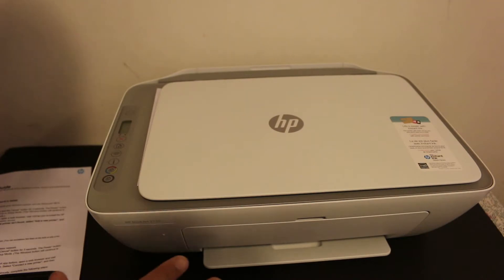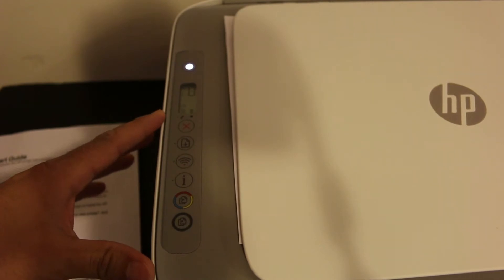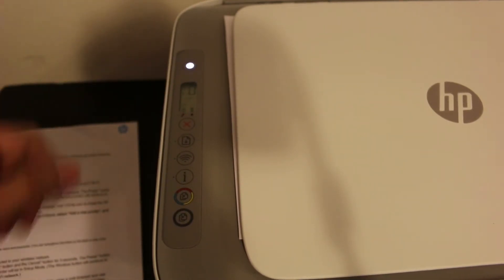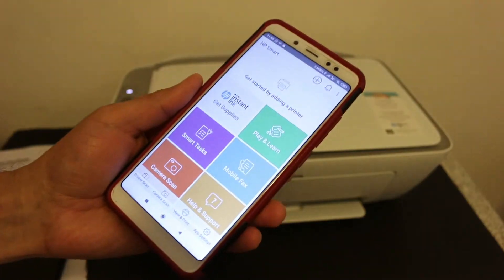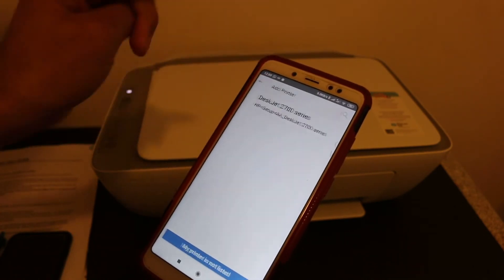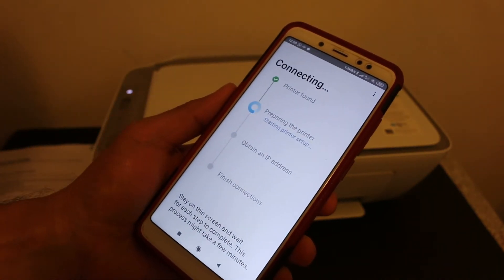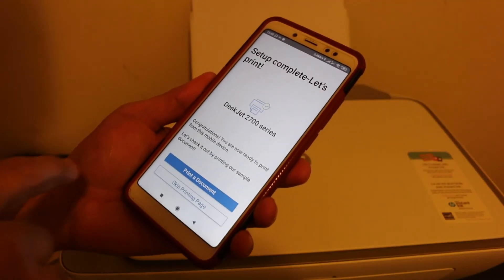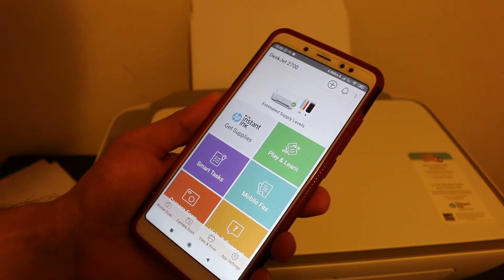HP DeskJet 2729 WiFi SetUp !!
This video reviews the step-by-step method to do the wireless setup WiFi setup of your HP DeskJet 2729 all-in-one printer. You learn how to connect the printer to your android phone / iPhone and hp smart app to your home or office WiFi Network for wireless scanning and printing.